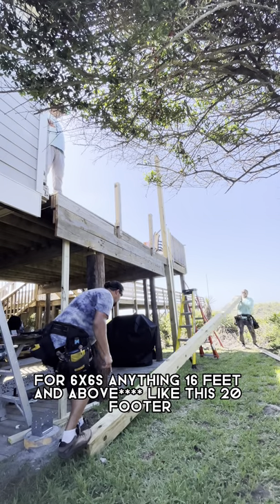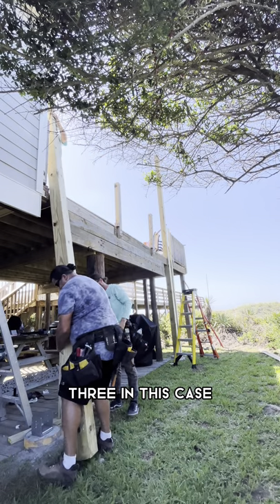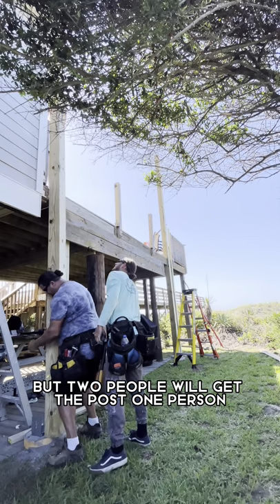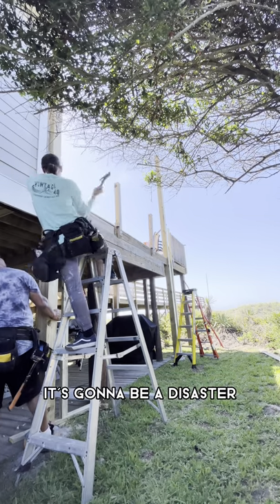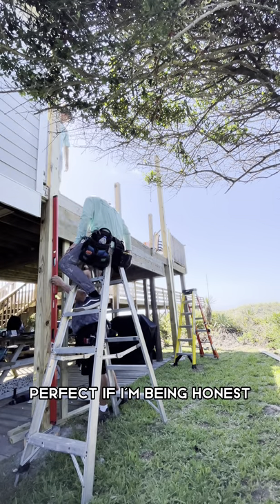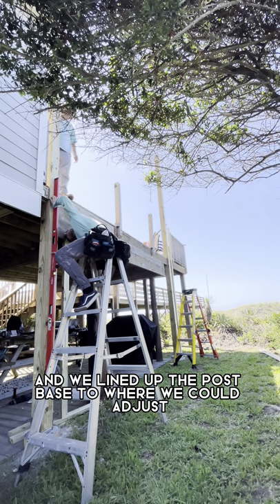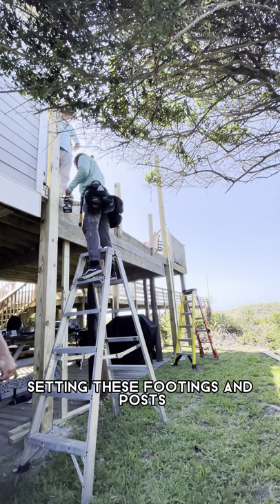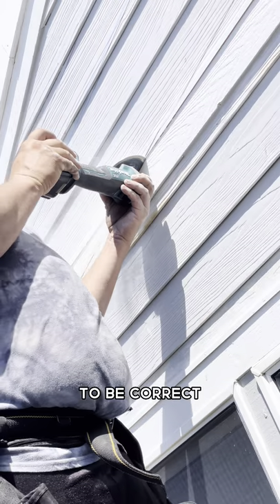Roof Addition Part 3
Check out part 3 of my guys and I building a roof addition!😎